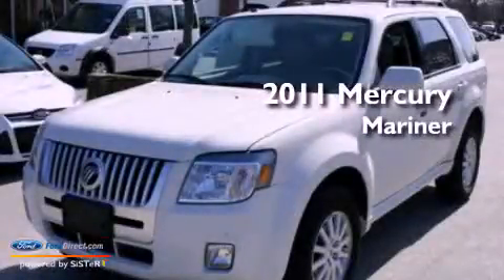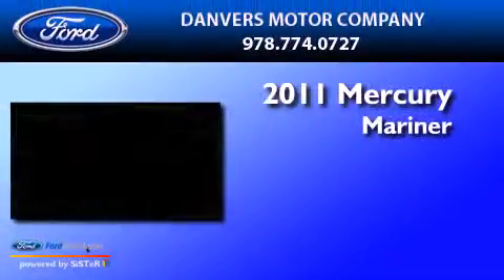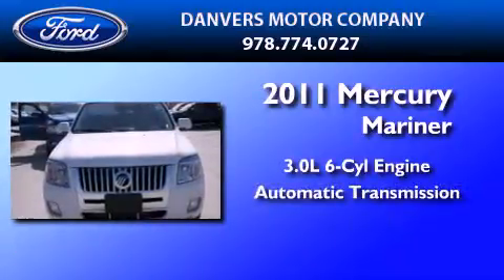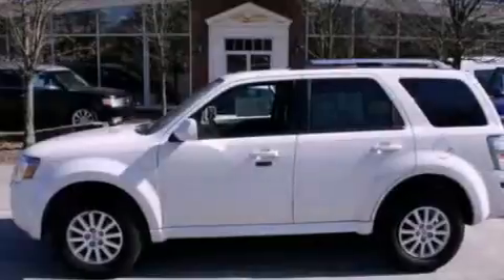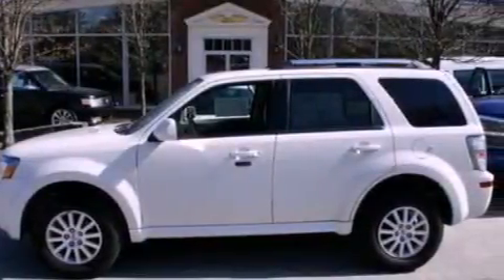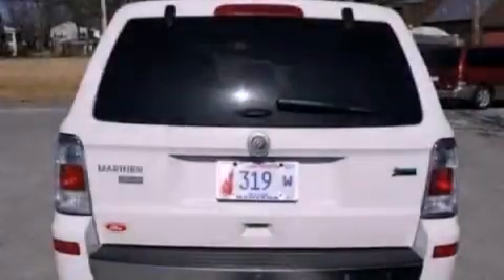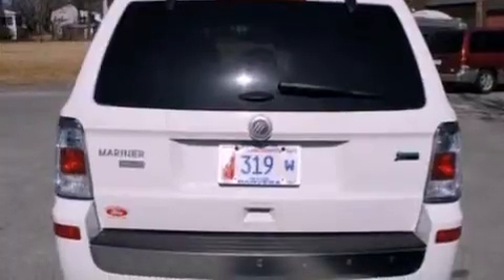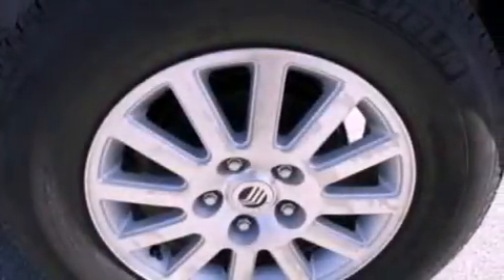2011 Mercury Mariner Danvers MA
Year : 2011
 Make : Mercury
 Model : Mariner
 Engine : 3.0L V6 24V MPFI DOHC FLEXIBLE FUEL
 Trans . : 6-SPEED AUTOMATIC
 Exterior : WHITE
 Miles : 32,515
 Interior : STONE

 2011 Mercury Mariner Danvers  MA